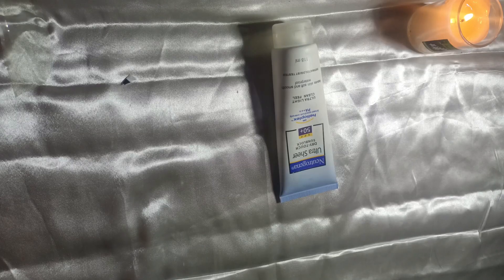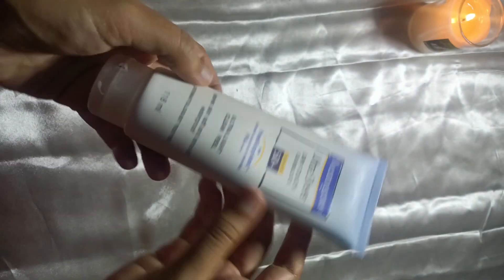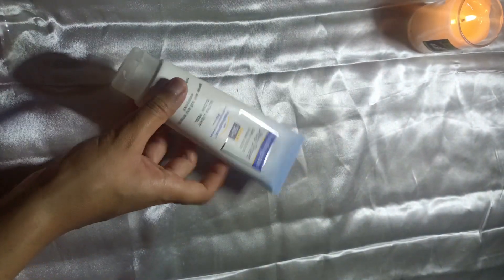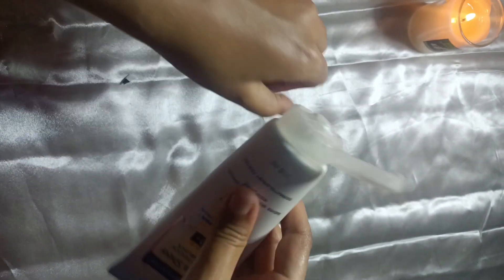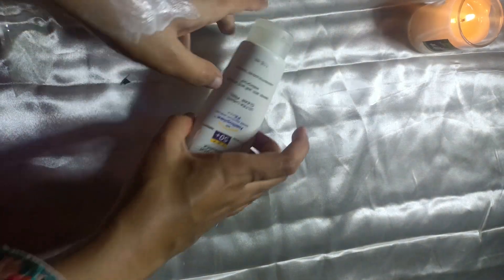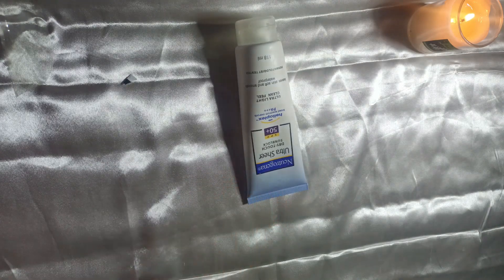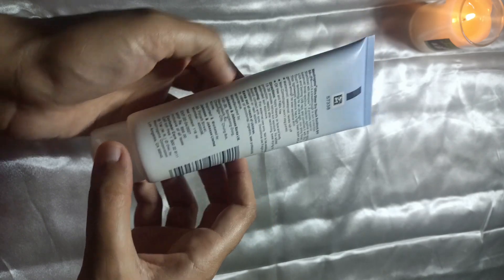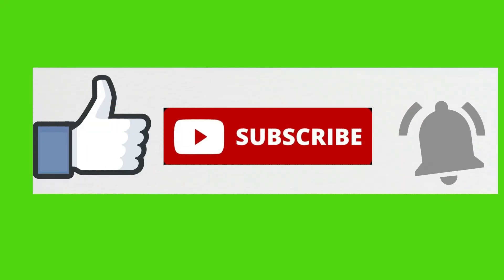Affordable sunscreen in Pakistan/ India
Neutrogena ultra sheer dry touch sunblock spf 50 + pa +++ review
Neutrogena ultra sheer
Sunscreen for oily skin
Sunscreen for dry skin
Sunscreen for combination skin
Sunscreen for acne prone skin